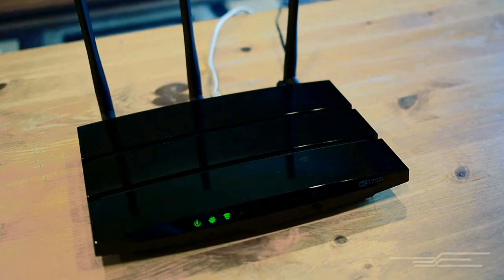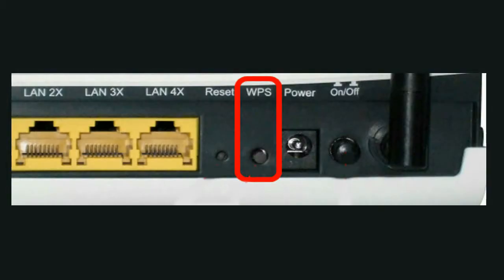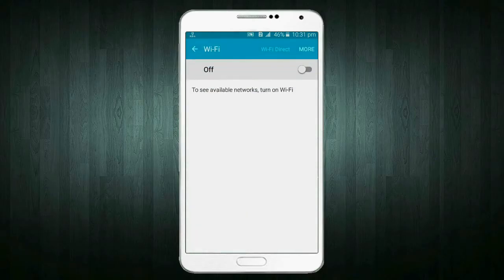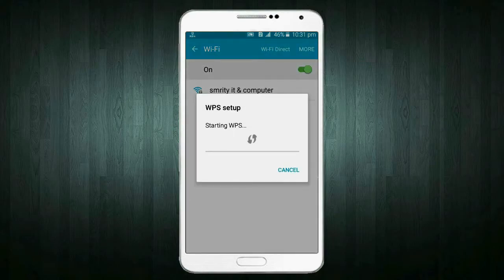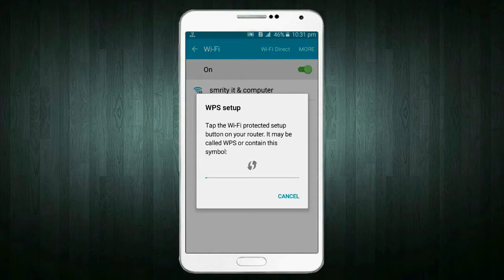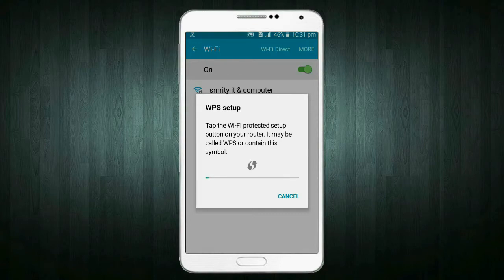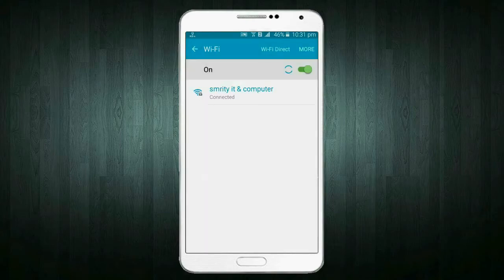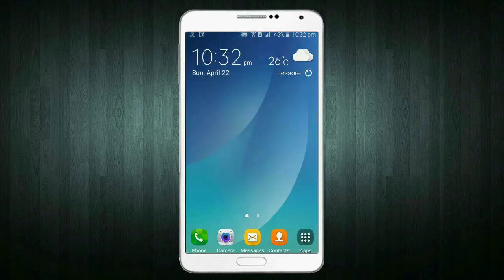How to connect any wifi without password in android | Use Wifi direct android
How to connect any wifi without password in android | Use Wifi direct android , connect wifi without password Or any software, Wifi password reset, connect any wifi using Wps button.

In this video i will try to show how easily you can connect with wifi router without password. It works finely if you follow my steps 100% you can do it. So no need to think about Wifi password.